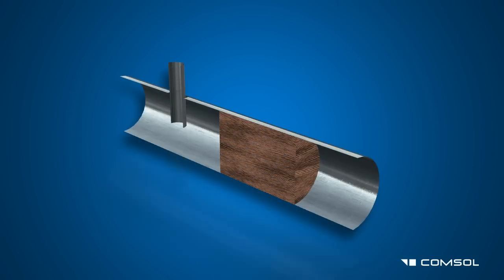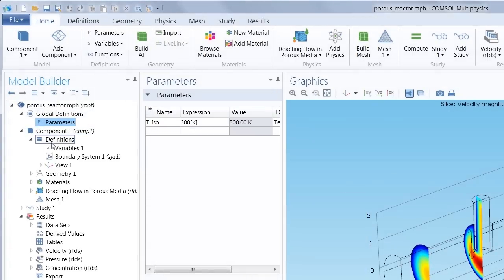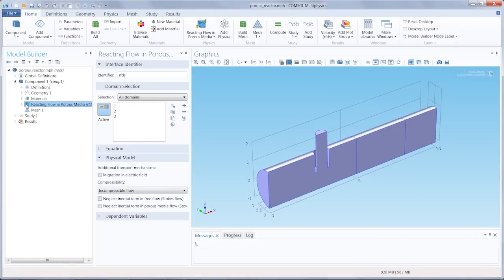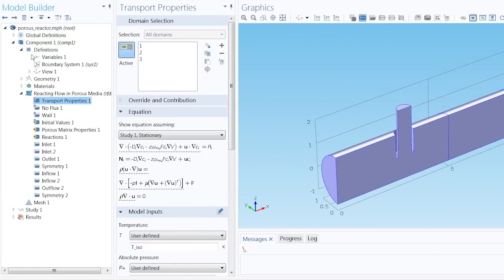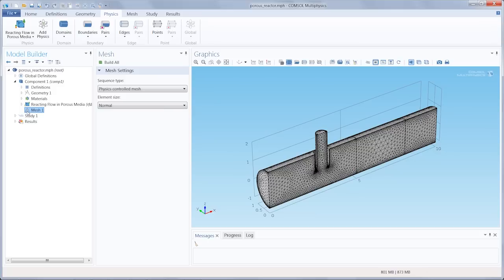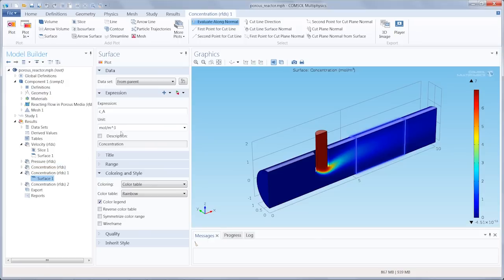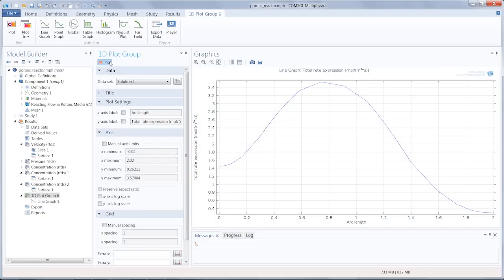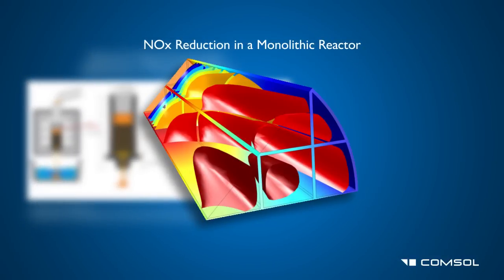Model Porous Media Flow and Chemical Reaction in COMSOL Multiphysics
Learn how to model porous media flow and chemical reaction in COMSOL Multiphysics. A catalytic bed reactor with an injection needle is simulated and improved upon, using the Reacting Flow in Porous Media, Transport of Diluted Species interface included in the Chemical Reaction Engineering Module.

• Paper: Reduction Stage During Copper Refinement in a Packed Bed Reactor